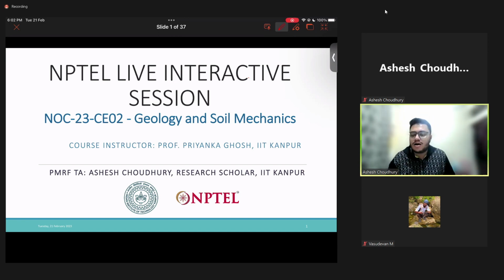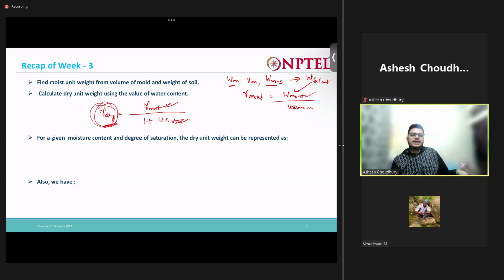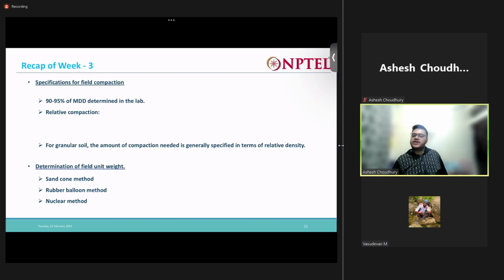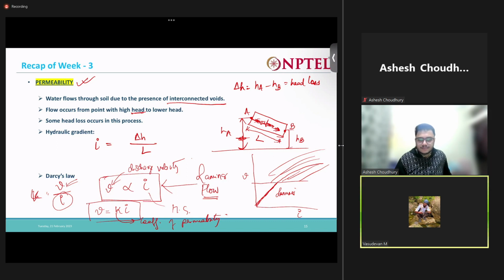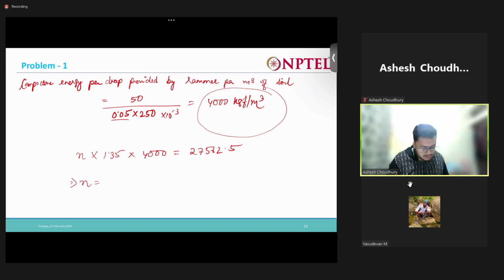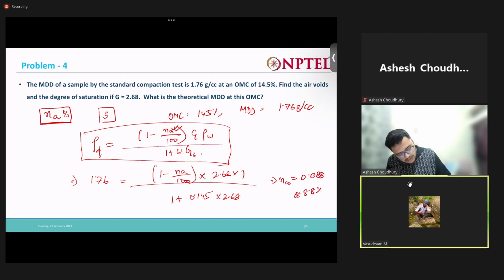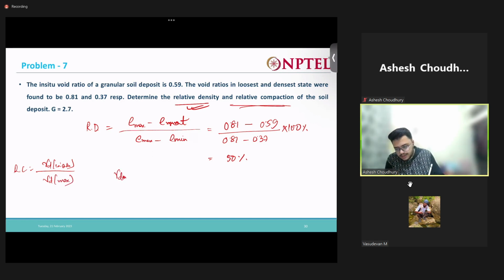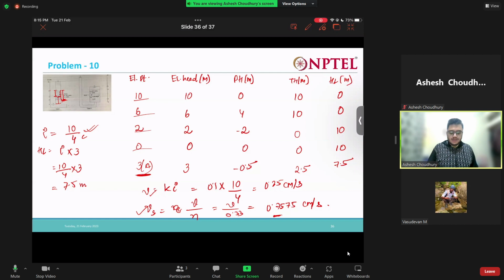NPTEL Live Interactive Session - Geology and Soil Mechanics - February 21, 2023